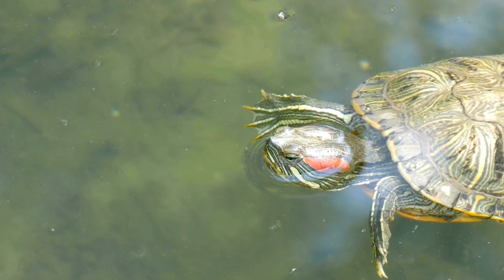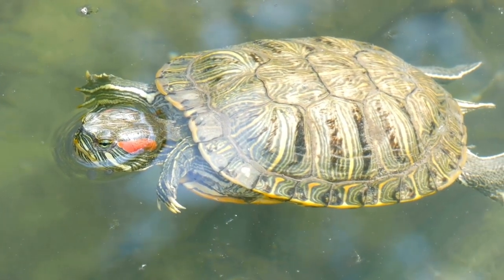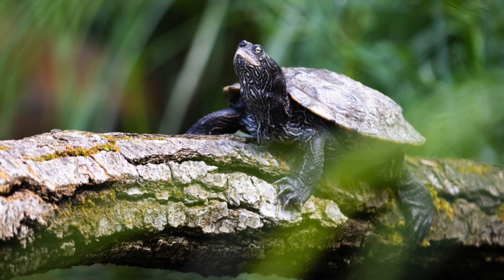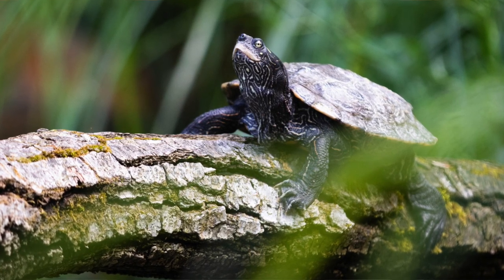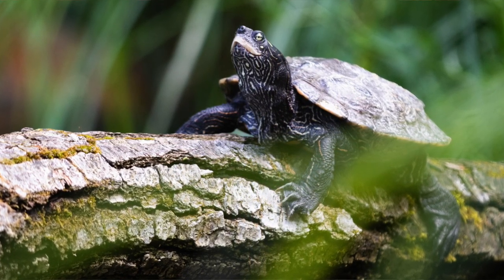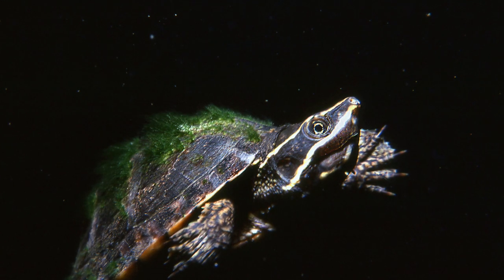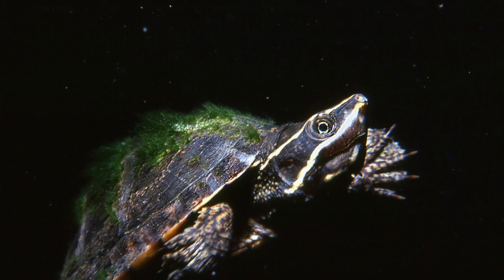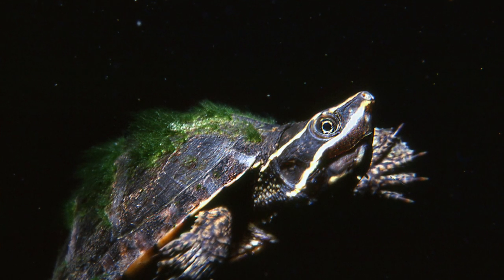5 Popular Pet Turtle Species In The World